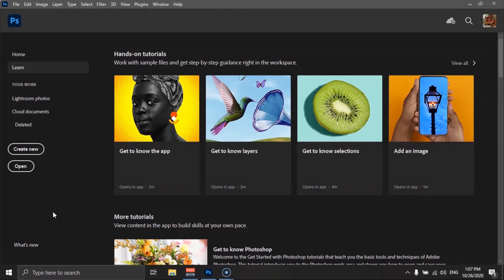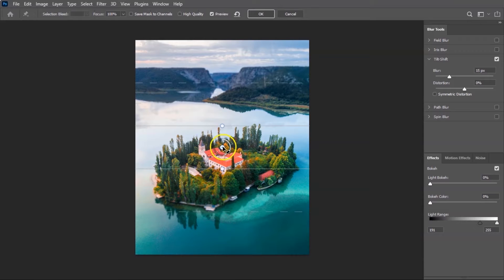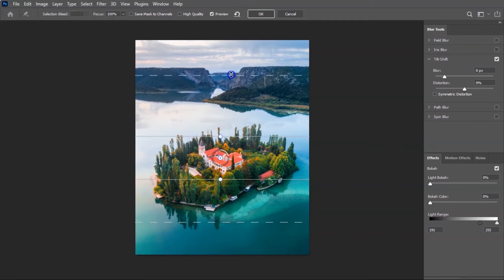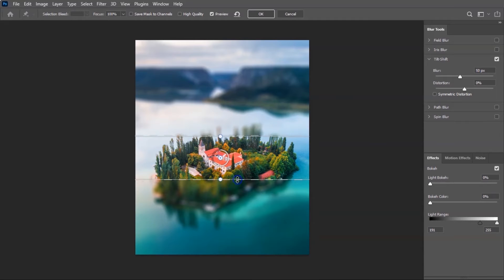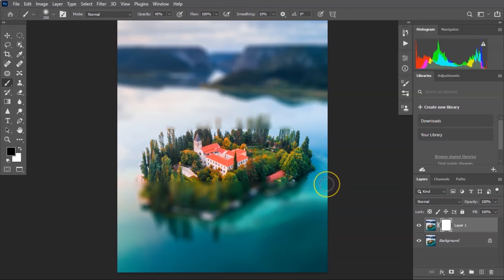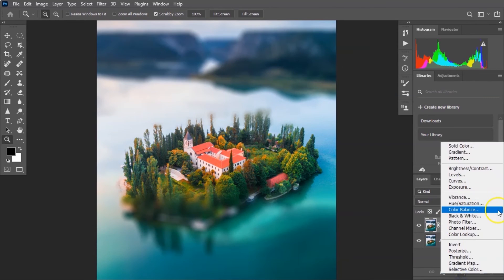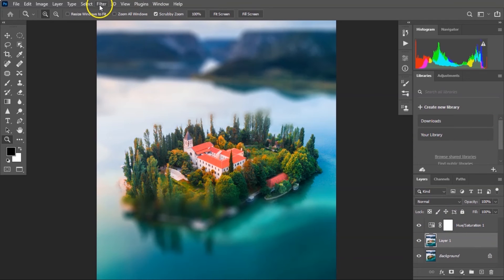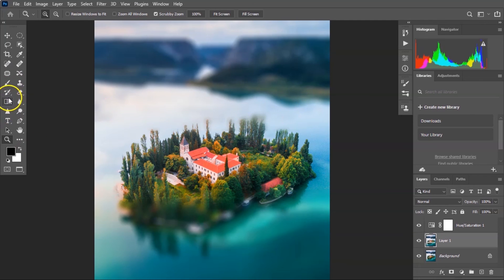The tilt-shift effect in Photoshop CC 2021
The Tilt-Shift Effect in Adobe Photoshop CC For Photographers

Hello lovely creative people.

In this class you will learn how to make the Tilt-Shift effect in Photoshop CC 2020. The Tilt-Shift effect is a process in which an image of a life-size location or object is made to look like a miniature or scale model.

The best images to benefit from this effect are often taken with wide angle lenses from an elevated position and include objects that give the image a sense of scale like people, cars and houses, it employs the use of very shallow depth of field more commonly associated with macro or close-up photography.

In this class we will learn how to make this effect in Photoshop using 3 different methods.

Manual method
Automatic method
Lens correction method
 With all due humbleness this class is all you need to master this effect in Photoshop. See you inside the class.